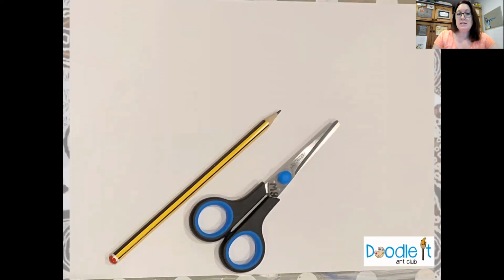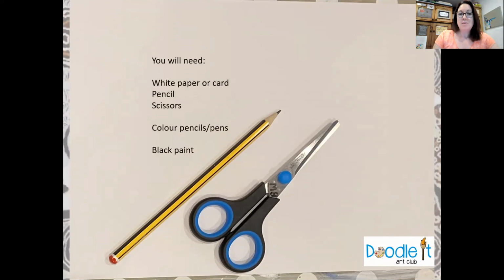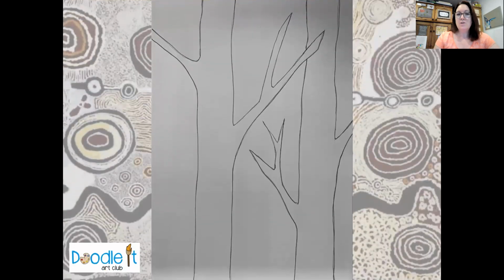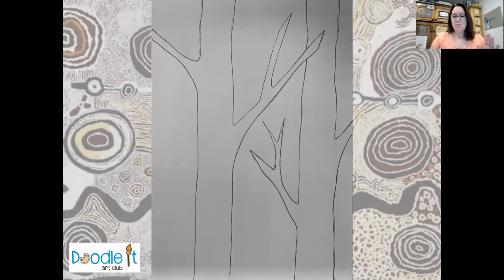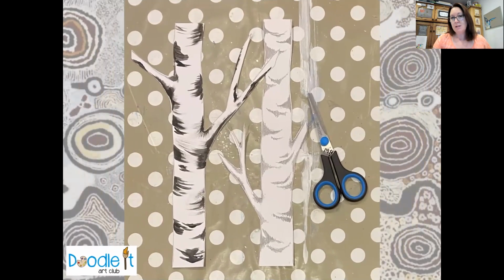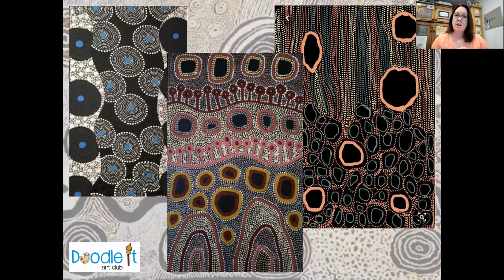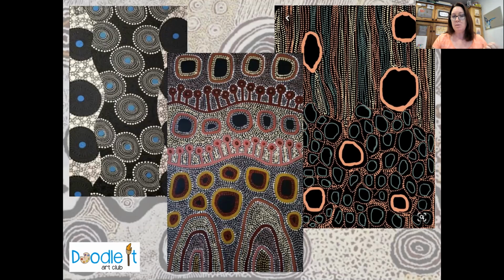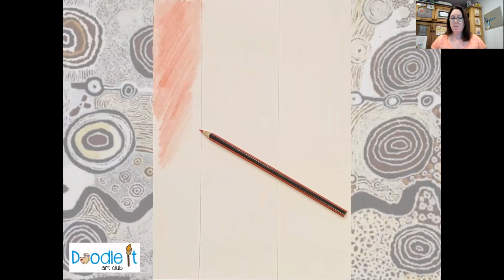Aboriginal Art Picture - easy instructions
Using Aboriginal Art as inspiration, this video shows how to make a fab picture combining pattern and nature.